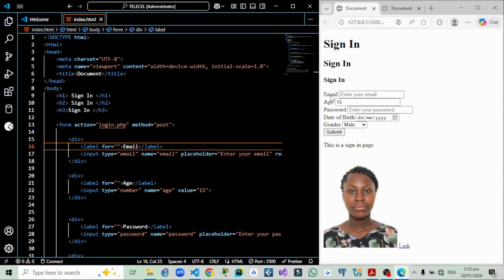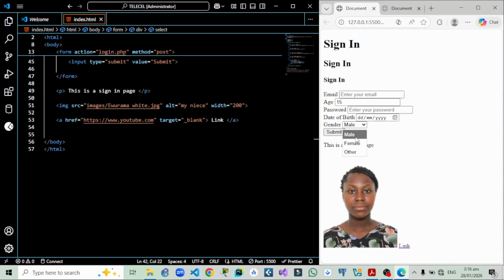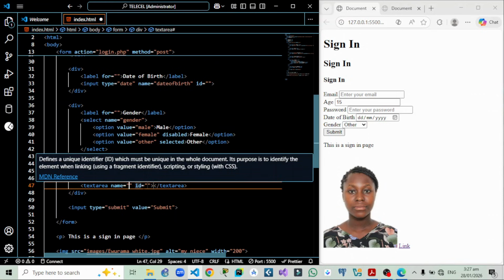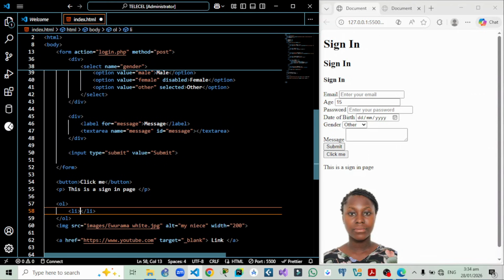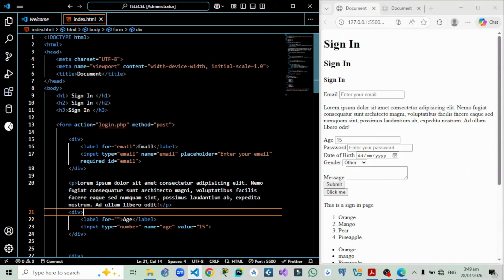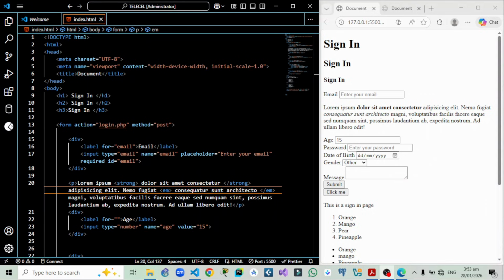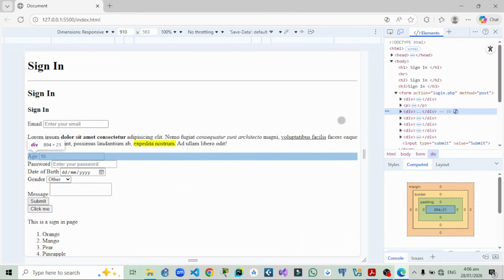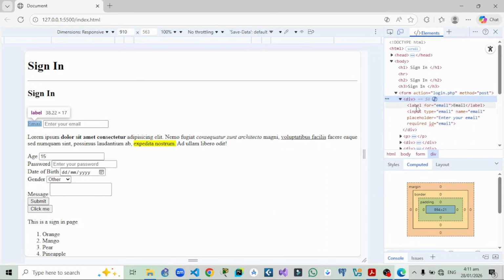Introduction to HTML - Part 2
The Best Beginner-friendly Tutorial on Web Development with HTML